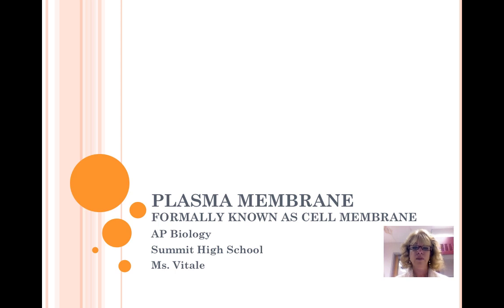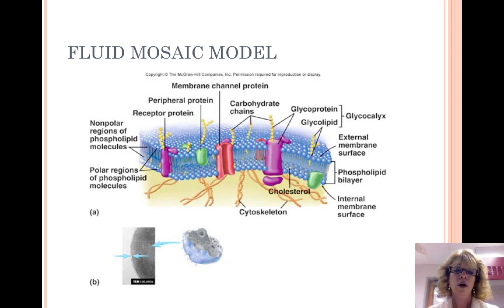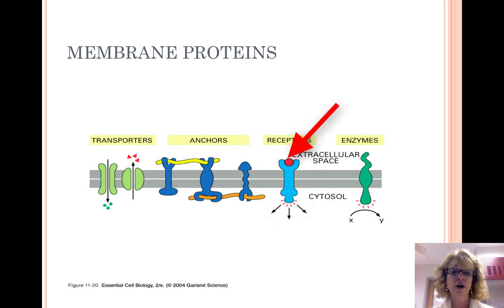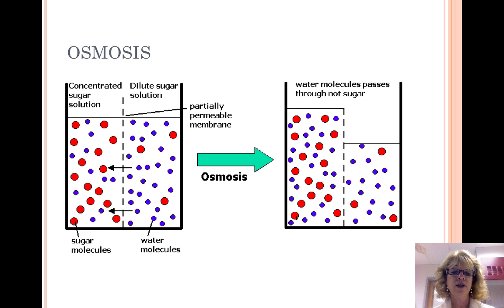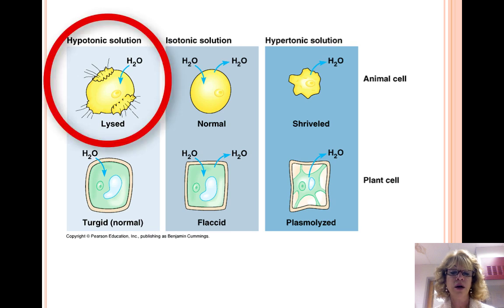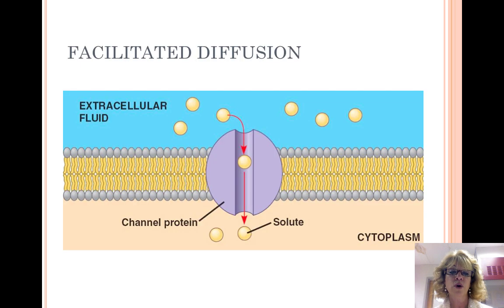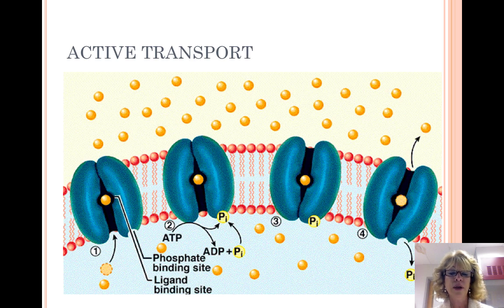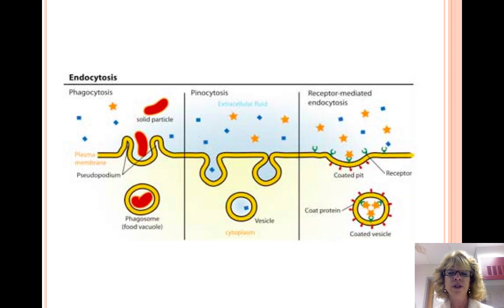AP Biology Ch.7 Plasma Membrane cvitale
Table of Contents:

00:12 - phospholipids
00:49 - FLUID MOSAIC MODEL
02:03 - MEMBRANE PROTEINS
02:48 - DIFFUSION
03:21 - OSMOSIS
03:51 - HYPO-, HYPER-, AND ISOTONIC
04:39 -
05:18 - OSMOREGULATION
05:48 -
06:17 - FACILITATED DIFFUSION
06:48 - ACTIVE TRANSPORT
07:54 - BULK TRANSPORT
08:27 -